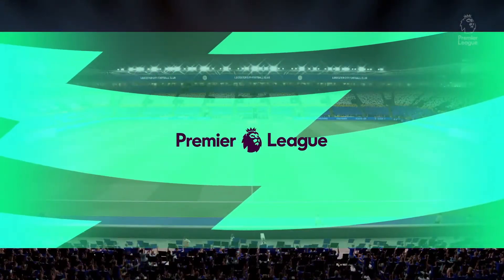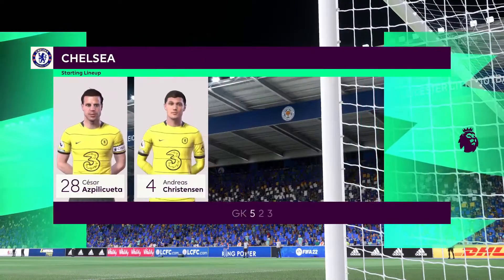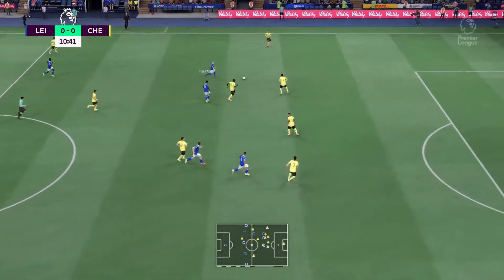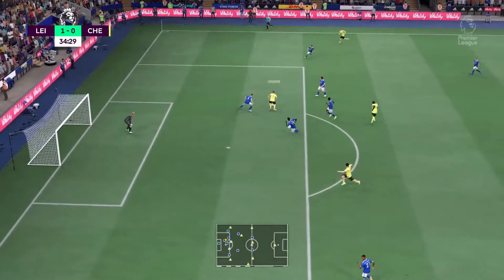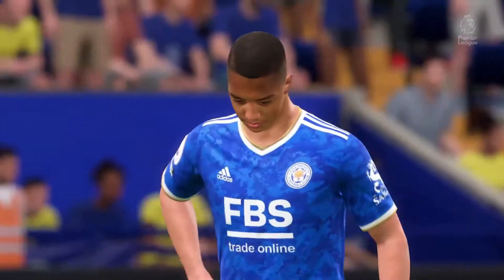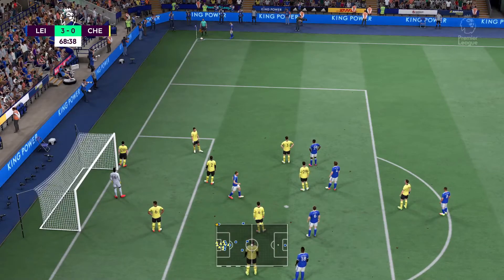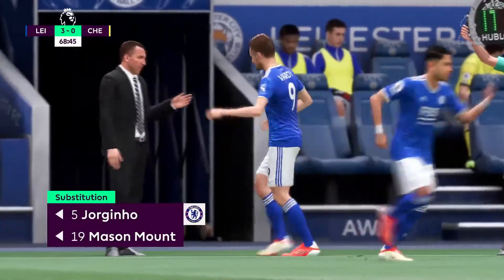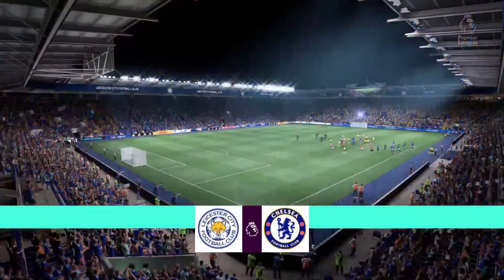Premier League Matchday | Leicester v Chelsea | Premier League Highlights | FIFA 22 GAMEPLAY